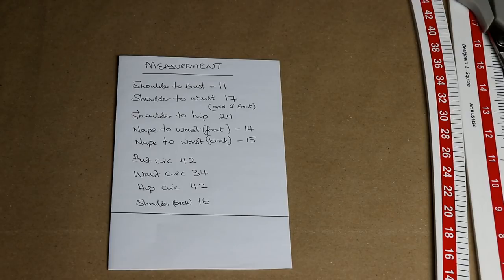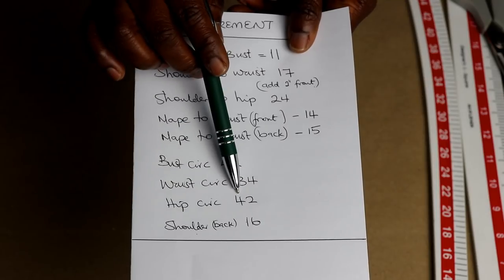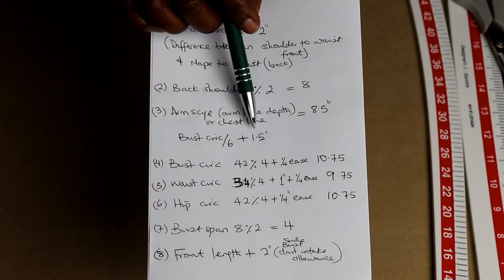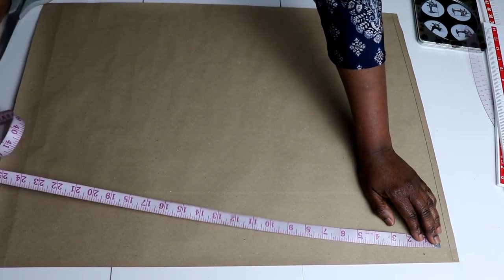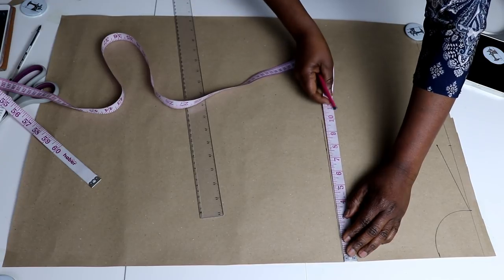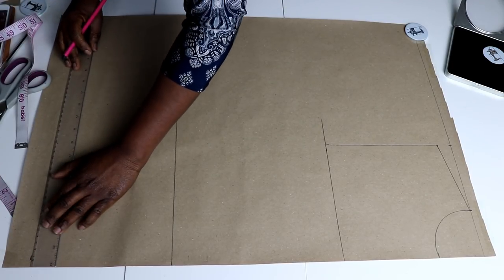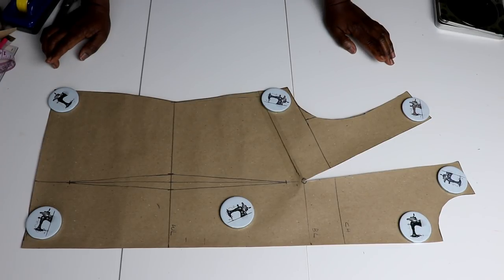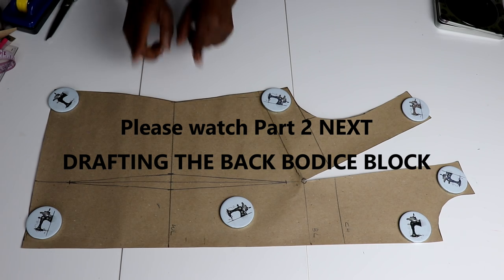EASY Basic Bodice Block Pattern Drafting with Darts - 1